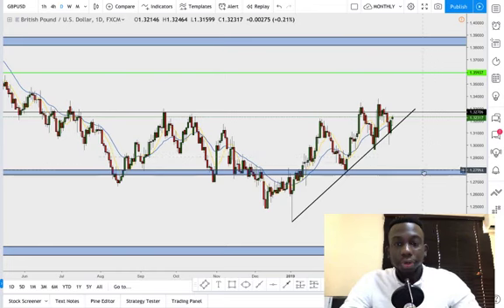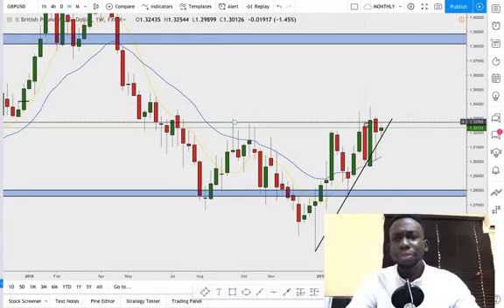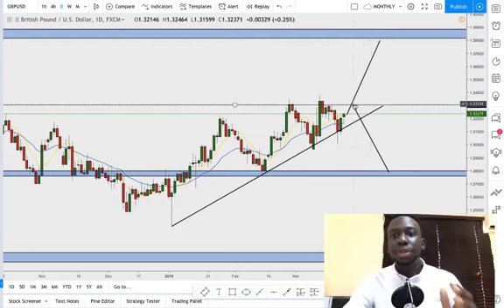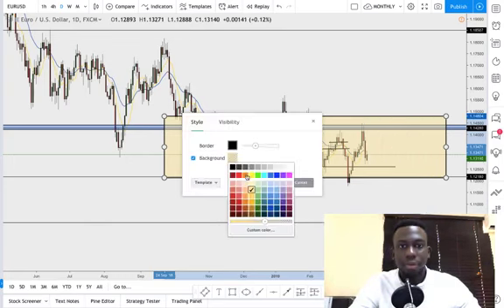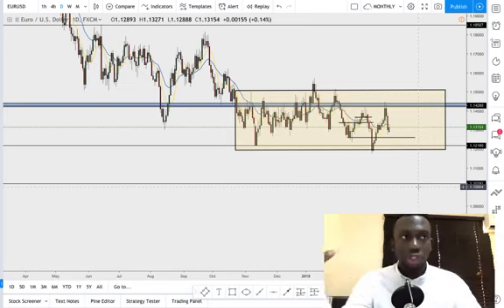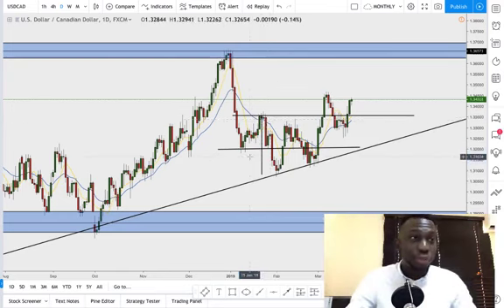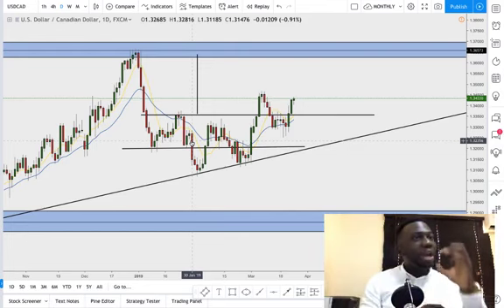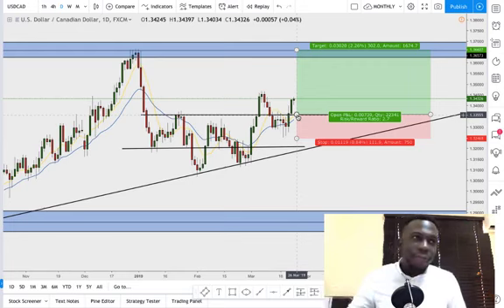Trading Insights Episode 2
Hey guys, these are my FX analysis for the week ahead ( GBPUSD, USDCAD & EURUSD).

We are playing the waiting game on most of the FX instruments for now as they are yet to give us a clear direction. However, I am very bullish on the loonie and I’m expecting further upside within the next few days